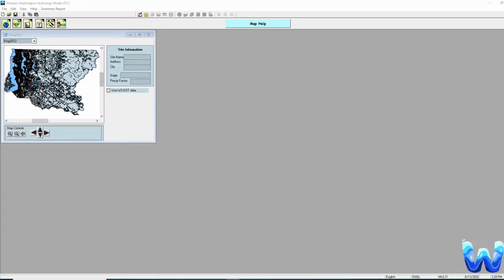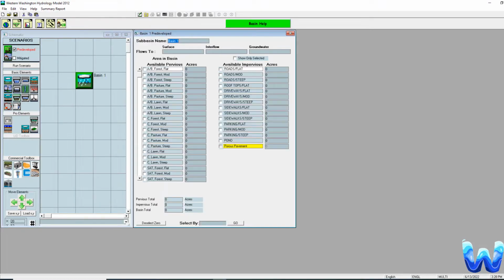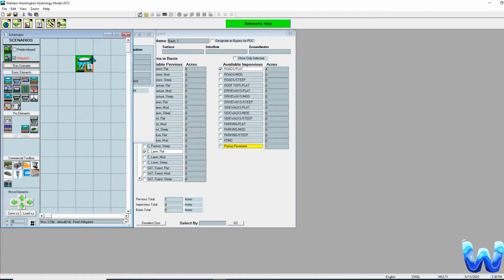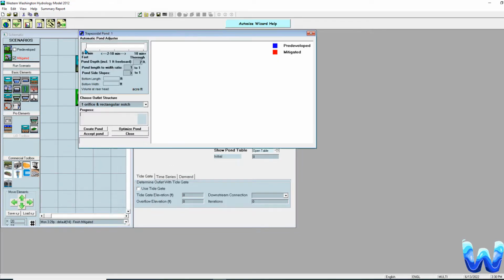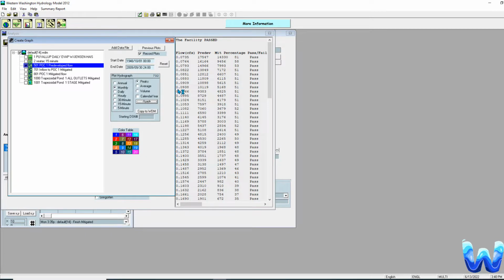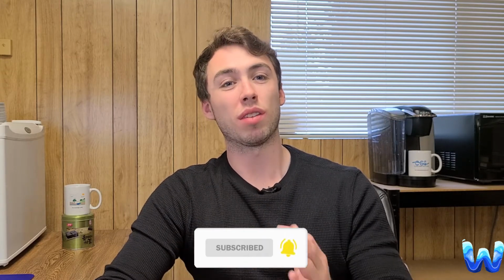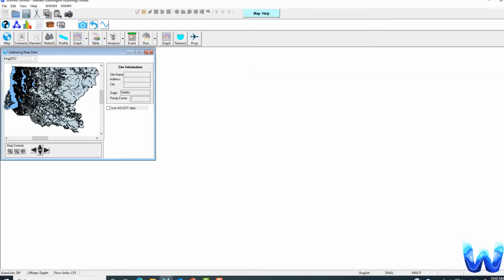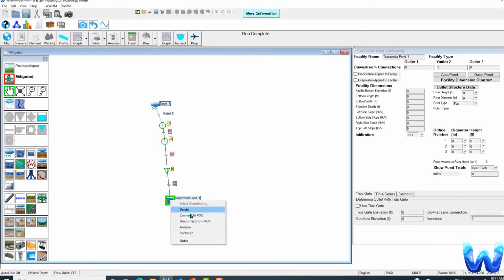BETTER THAN WWHM 2012? | Understanding WWHM-SWMM Part 2